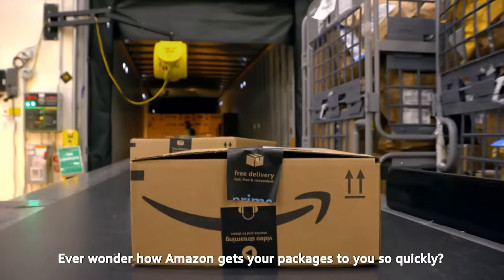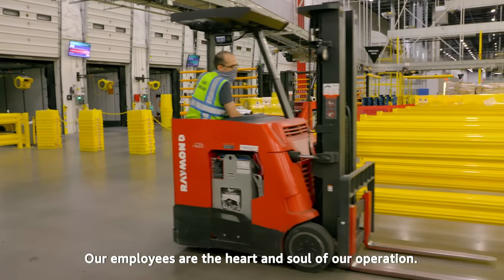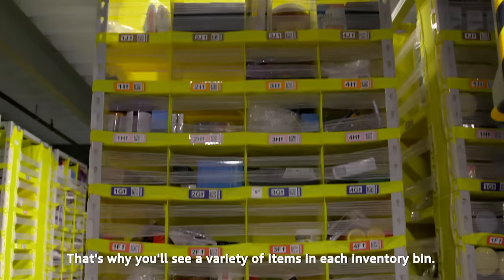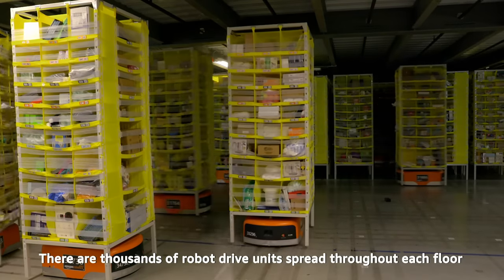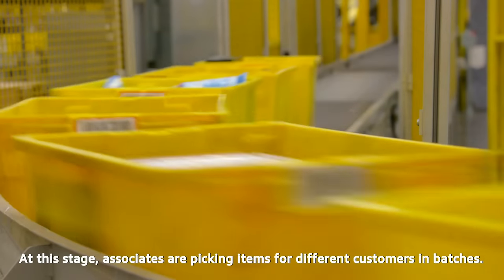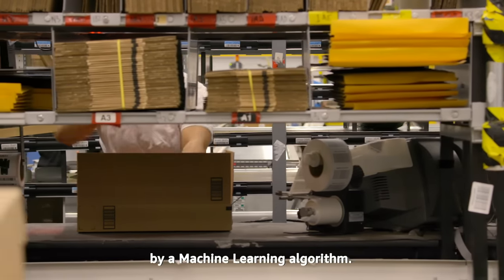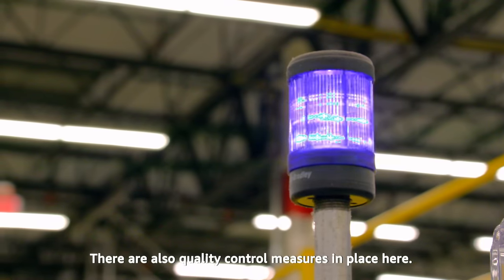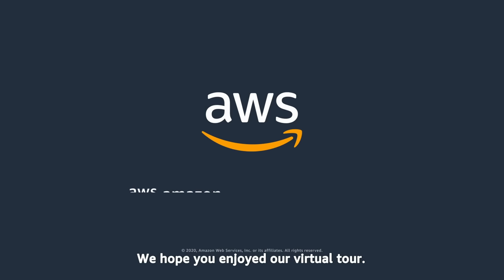Amazon Fulfillment Center Tour with AWS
Amazon’s Fulfillment Centers are wonders of automation, with AWS at their core. Take this Fulfillment Center tour to see how Amazon associates, robotics, miles of conveyors, advanced automation and AWS come together to get packages to customers in only one day for Prime members.